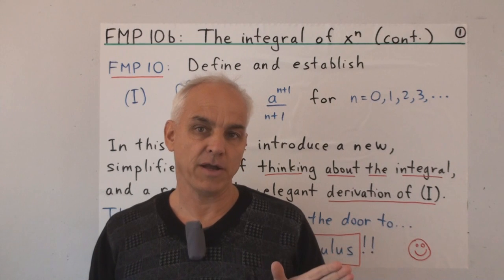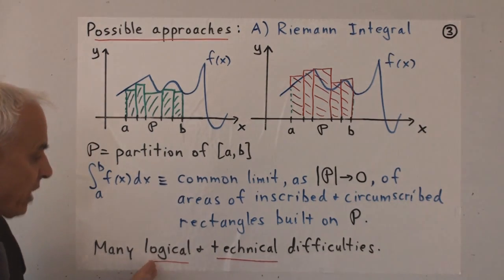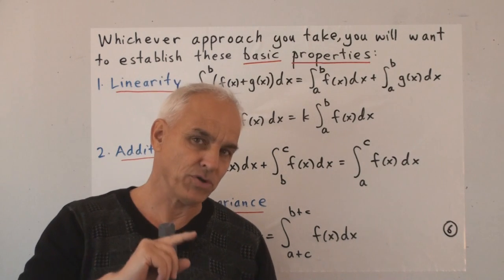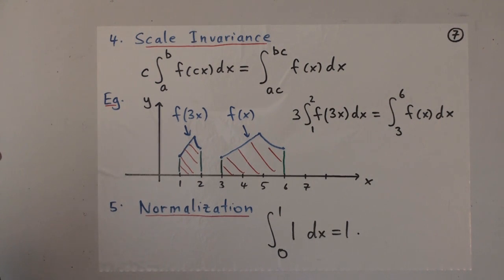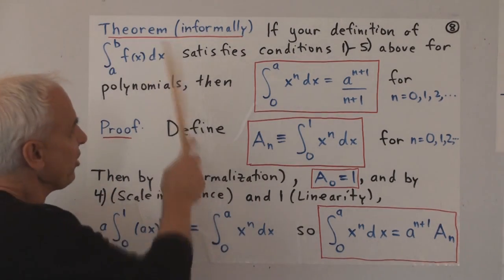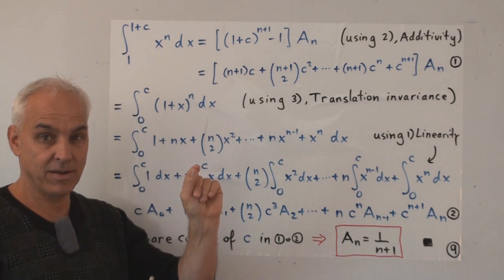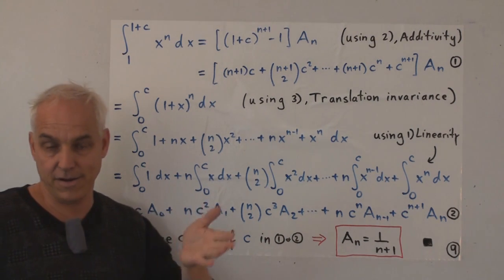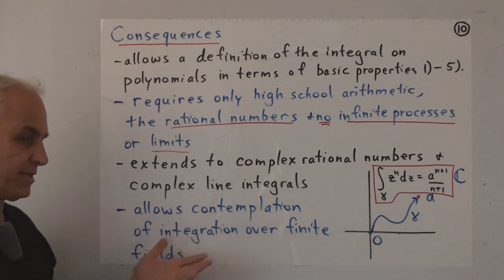The integral of x^n (b) | Famous Math Problems 10b | NJ Wildberger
In this continuation of our Famous Math Problem 10, we derive Cavalieri's quadrature formula for polynomials in a new, completely algebraic way, avoiding any use of `real numbers', `infinite processes' and `limits'. The key tool is rather the Binomial theorem, and five basic properties that any reasonable theory of area/integration should satisfy: Linearity, Additivity, Translation Invariance, Scale Invariance and Normalization.

Along the way we give brief overviews of different classical approaches to setting up integration theory, such as the Riemann Integral, the Lebesgue Integral and some others. One should be highly suspicious of these theories, which, contrary to popular opinion, have NOT been developed logically and clearly. This is why an algebraic alternative such as we initiate here is so important.

Video Content:
00:00 Introduction
1:54 Possible approaches: Riemann Integral
5:49 Lebesgue Integral (simplified view)
08:23 Piecewise linear integral and Polygonal approximation
10:41 Properties of an integral
14:35 Scale Invariance
18:40 Fundamental Integral formula and proof
33:50 Consequences